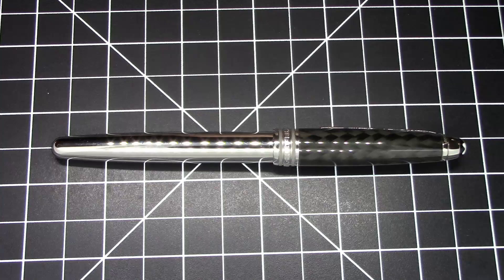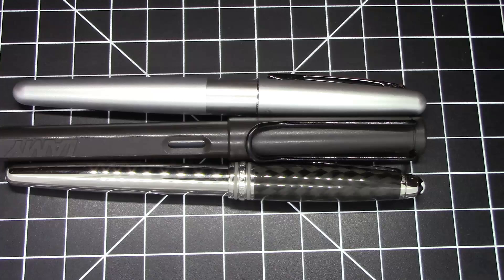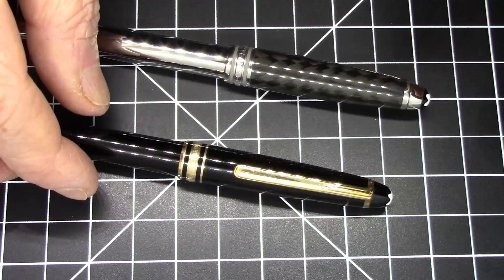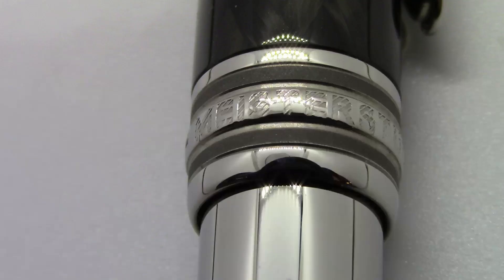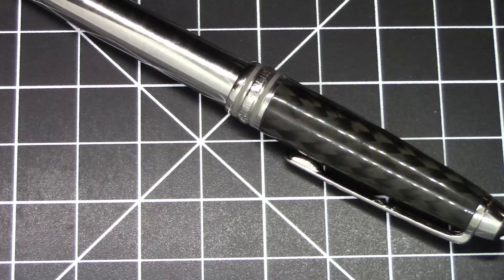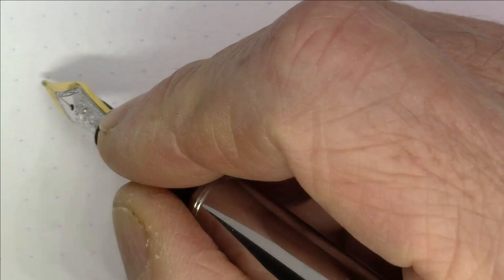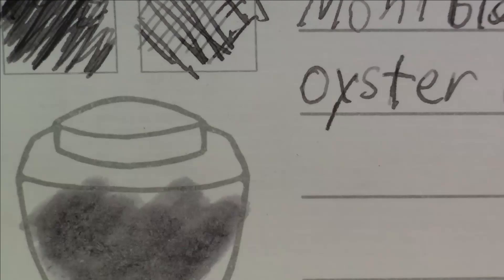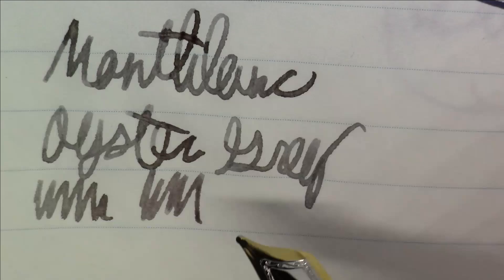Montblanc 144 Steel and Carbon Fiber / Montblanc Oyster Grey / Fountain Pen Review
Review of the Montblanc 144 Steel and Carbon Fiber fountain pen and Montblanc Oyster Grey ink.

Chapters:
00:00 Introduction
03:14 Comparisons with other Montblanc pens, exterior.
04:27 Comparisons with other Montblanc pens, nibs.
05:39 Pen details
11:03 Writing sample
13:20 Ink review